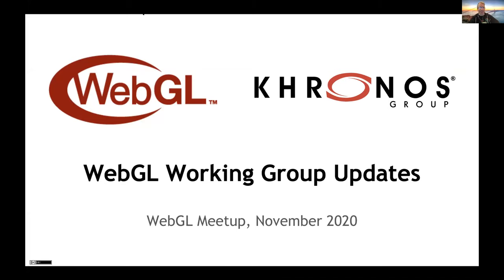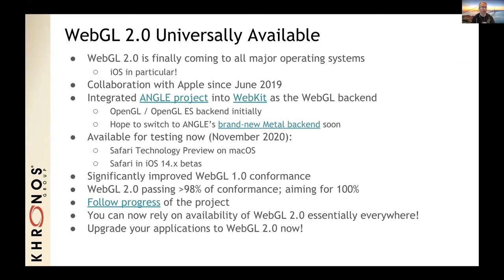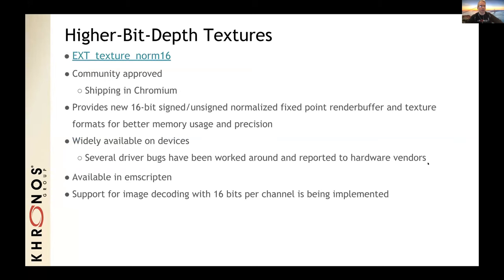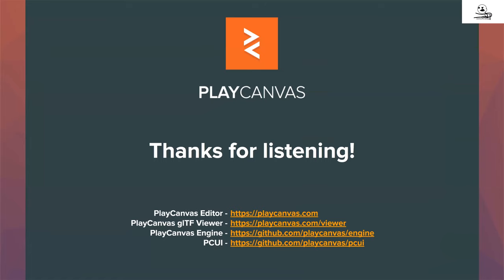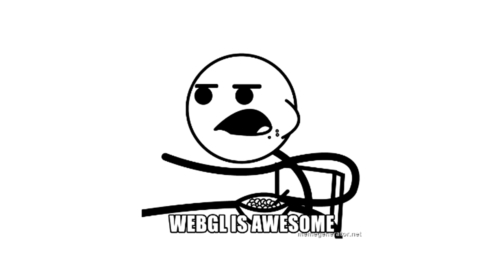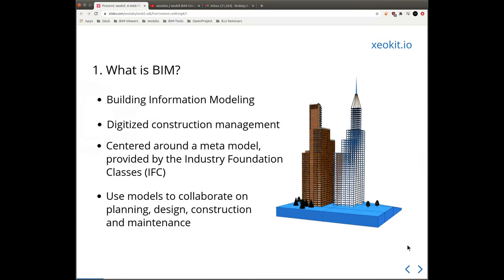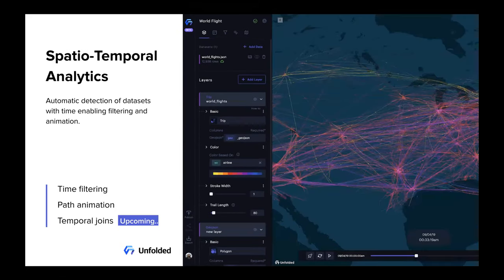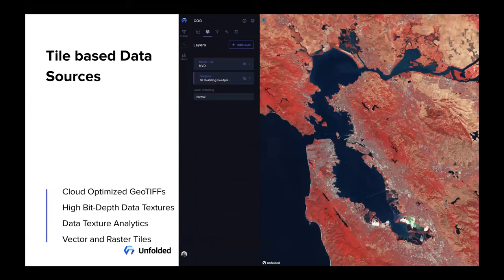Virtual WebGL Meetup - 2020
Please join us for a virtual WebGL™ Meetup! The Khronos Group will be hosting a variety of exciting speakers. The meetup will conclude with a lively Q&A discussion, so let us know what you'd like to discuss!

Speakers
Damon Hernandez
Ken Russell: Khronos Group, Google
Emmett Lalish, Google
Alban Denoyel: Sketchfab
Cédric Pinson: Sketchfab
Rami Santina: BlackSmithSoft
William Eastcott: Playcanvas
lb Green: Unfolded
Jason Carter: Microsoft